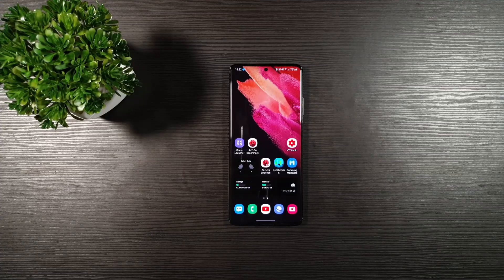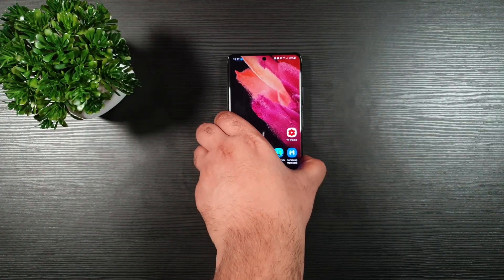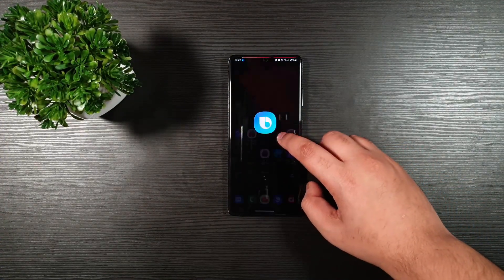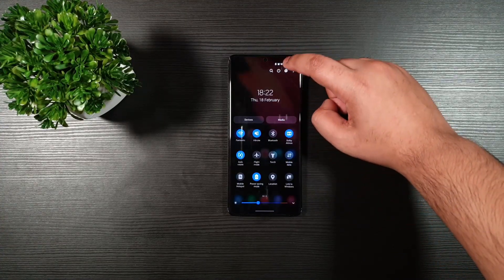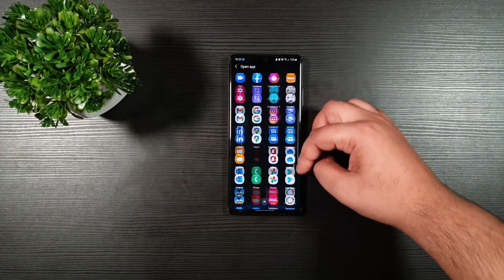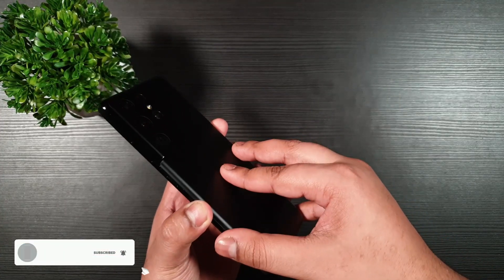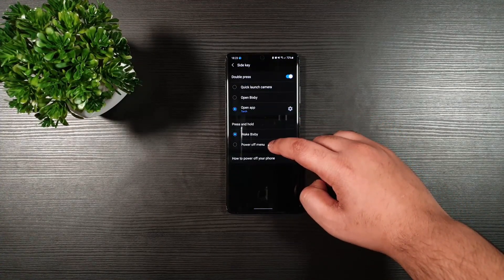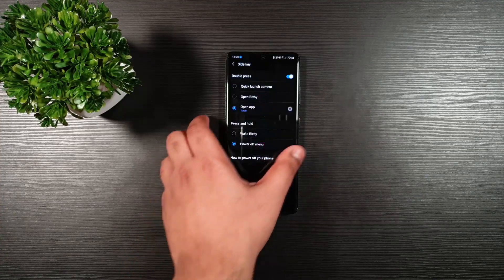Samsung Galaxy S21 Ultra - How to Switch Off, Restart, Remap Power Button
How to Remove Bixby and Replace it with Any App, Furtheremore a guide on how to turn off, restart and remap power button for Samsung Galaxy S21, S21+, S21 Ultra 5G. This method also works on Samsung Galaxy S20, S20+, S20 Ultra, Note 20, Note 20 Ultra.

Timestamp:
0:00 Starting
0:20 Intro of the Channel
0:35 How To + Ending